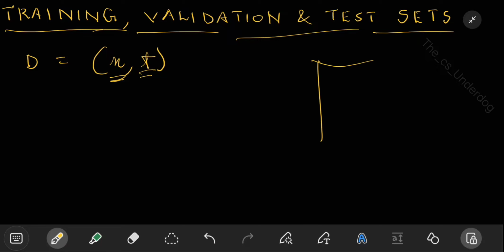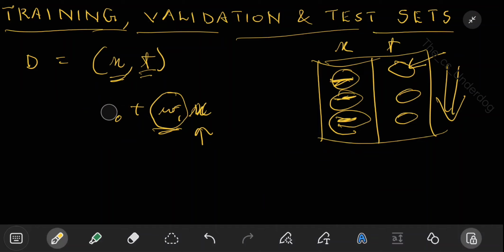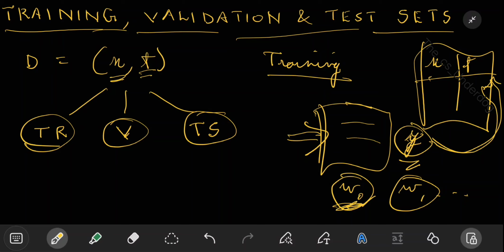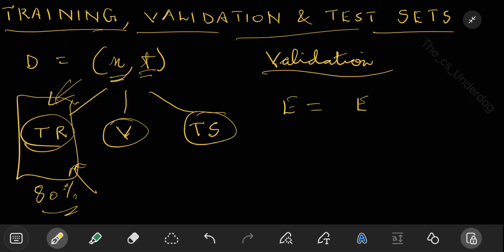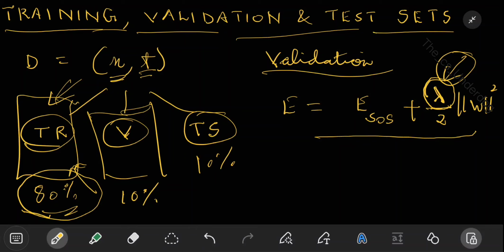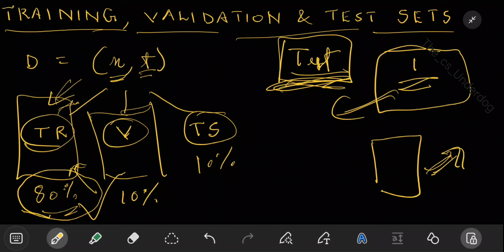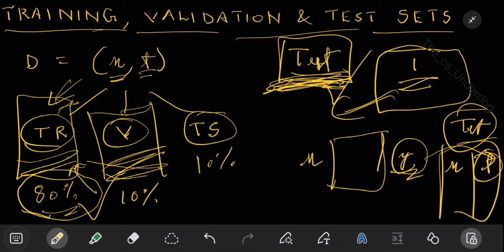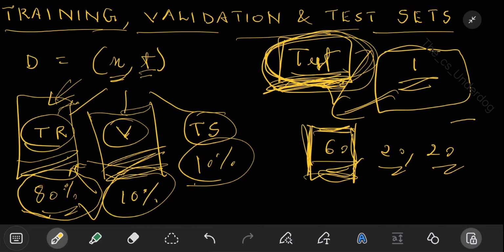Training set, Validation set and Test set | Machine Learning Lecture 8 | The cs Underdog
This lecture explains about the use of training, validation and test sets and the need to have data split into these three.